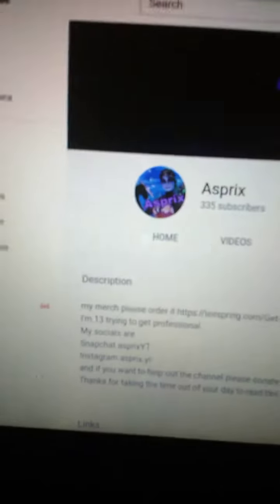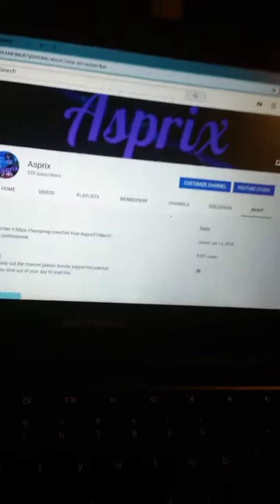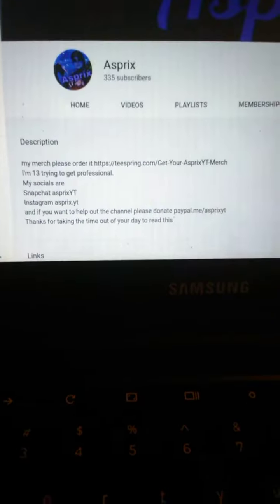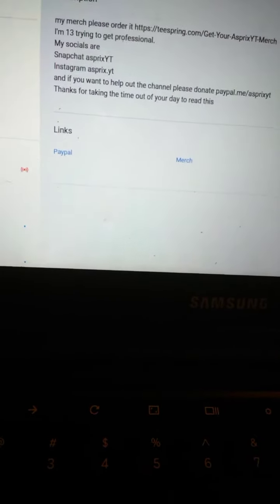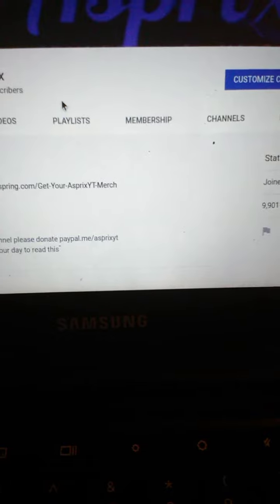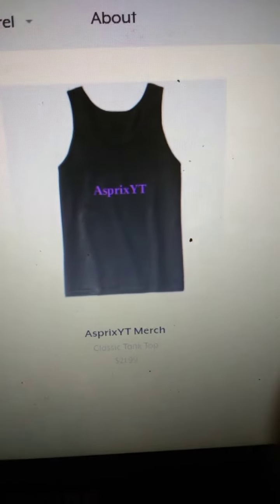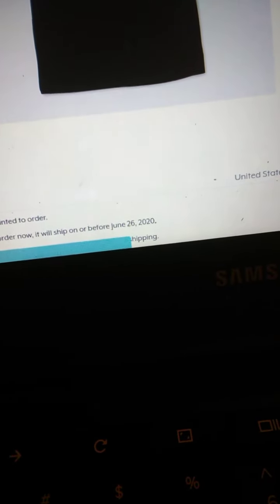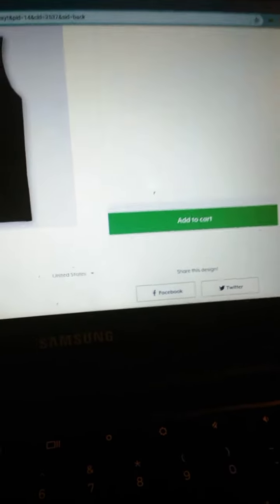New merch go buy some right now